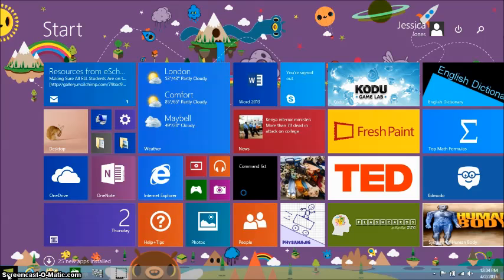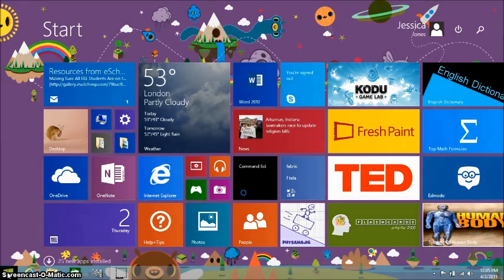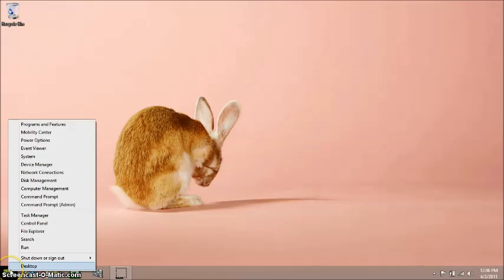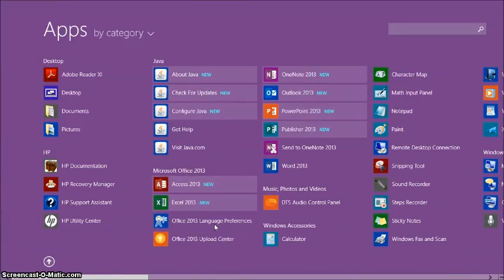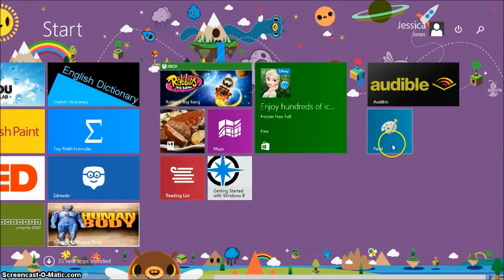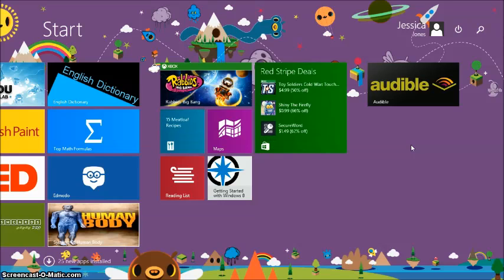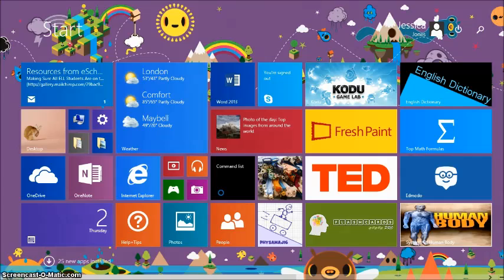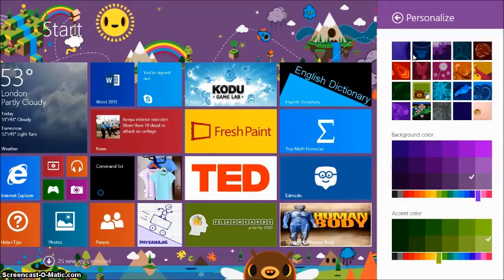Start Screen Windows 8.1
Part of a series of short videos introducing the user to Windows 8.1.